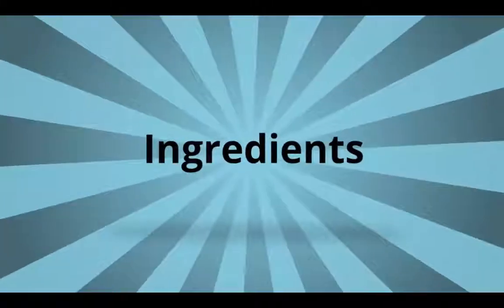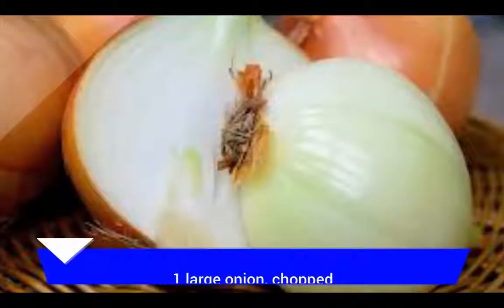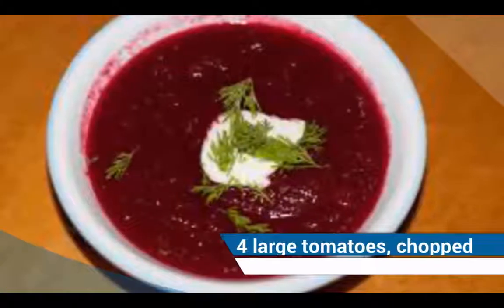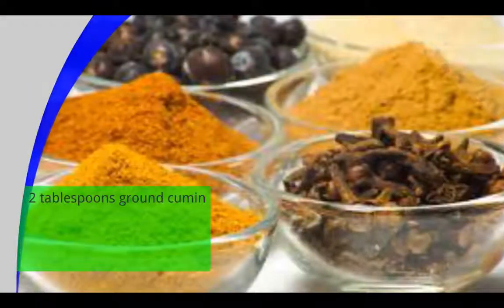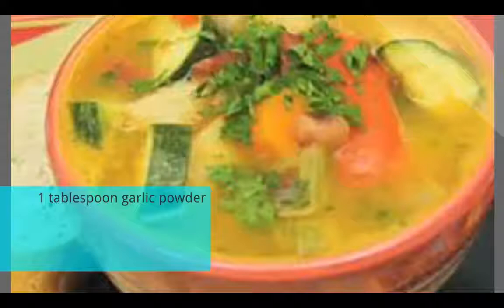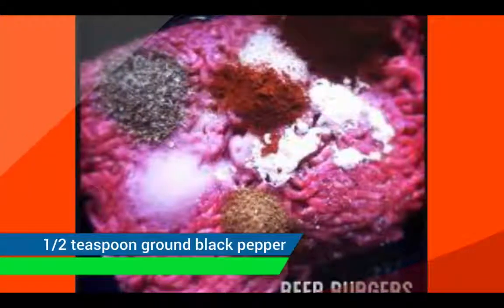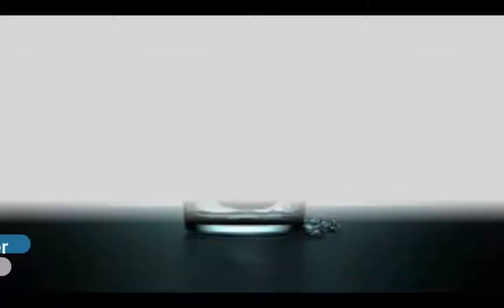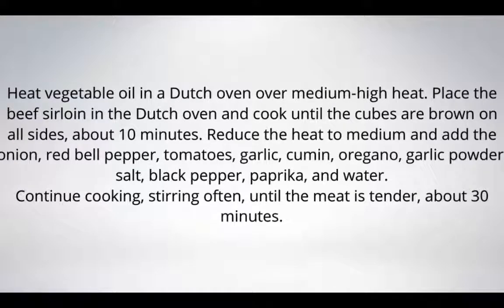How to make South Texas Carne Guisada updated 2017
Thr recepi In this recipe, chunks of lean beef are simmered with fresh tomatoes, bell pepper, onion, garlic, and Mexican seasonings to make a rich spicy gravy (guisada). Serve with warm tortillas and garnish with guacamole, sour cream, and/or cheddar cheese for awesome guisada tacos. If your gravy is too thin, whisk a 1/2 cup of the gravy with 1 tablespoon of flour and stir it back into the meat mixture; cook until the sauce thickens, about 10 minutes. Heat vegetable oil in a Dutch oven over medium-high heat. Place the beef sirloin in the Dutch oven and cook until the cubes are brown on all sides, about 10 minutes. Reduce the heat to medium and add the onion, red bell pepper, tomatoes, garlic, cumin, oregano, garlic powder, salt, black pepper, paprika, and water.
Continue cooking, stirring often, until the meat is tender, about 30 minutes.